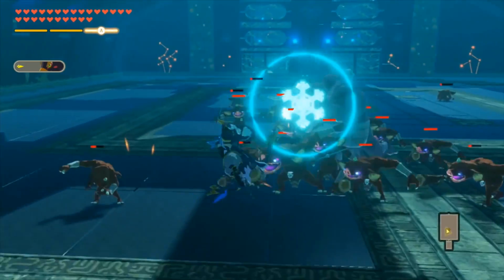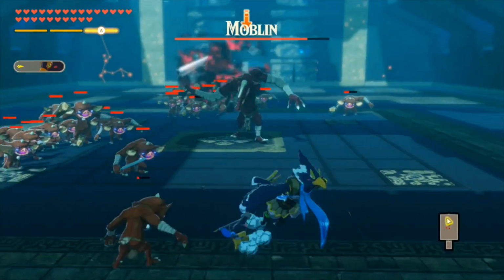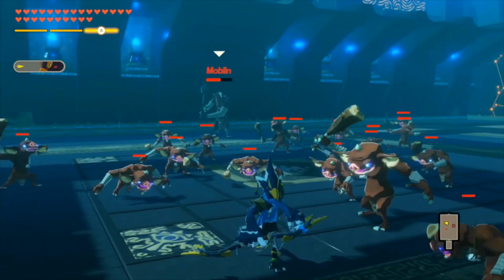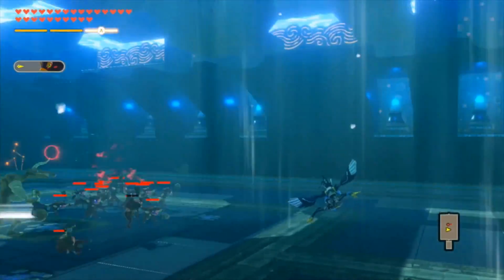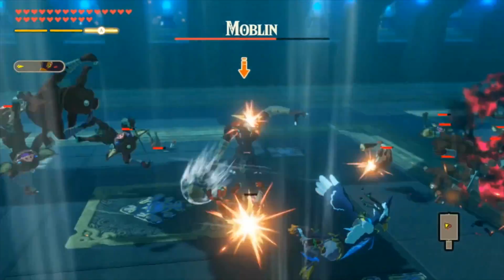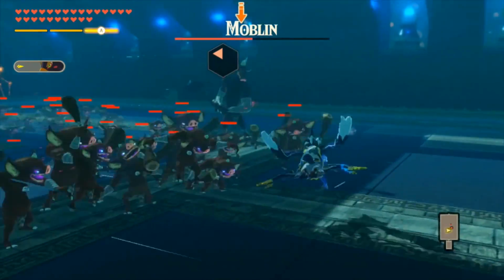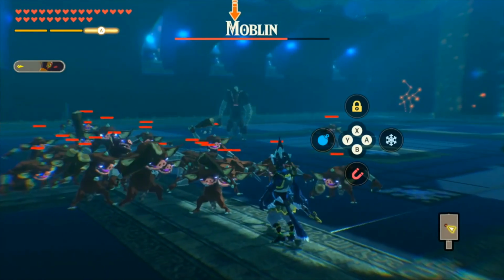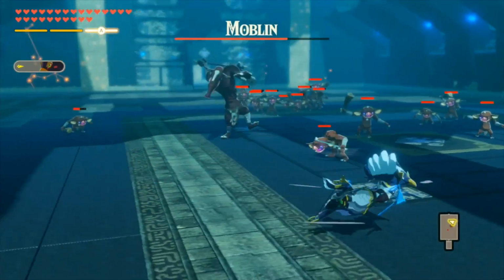Hyrule Warriors: Age of Calamity - Revali Guide